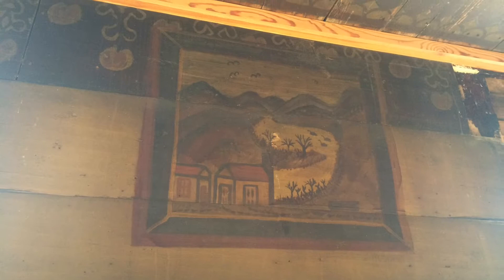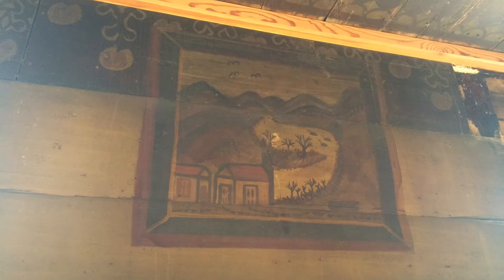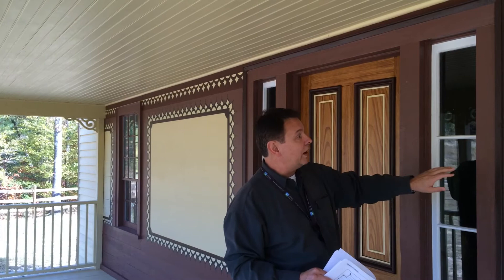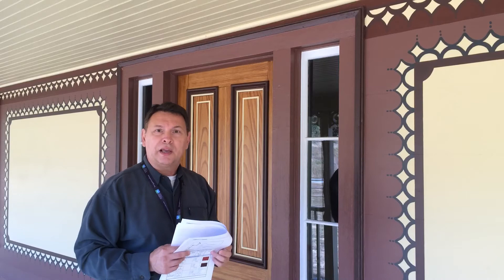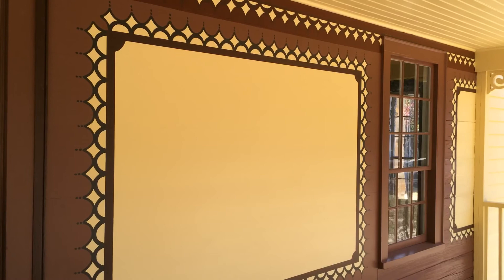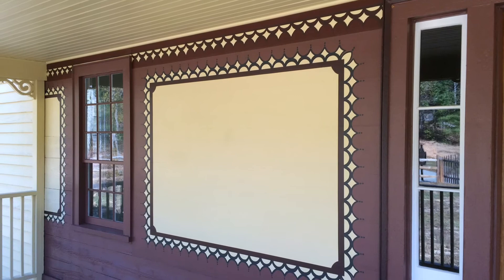Rare art key feature of historic Gwinnett home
In just a few months, visitors to the Gwinnett Environmental and Heritage Center (GEHC) will be able to tour one of the oldest surviving homes in Gwinnett—the Chesser-Williams House. The home is historically significant not only for its age, but also because it is decorated inside and out with rare folk art paintings. Read more on GwinnettDailyPost.com